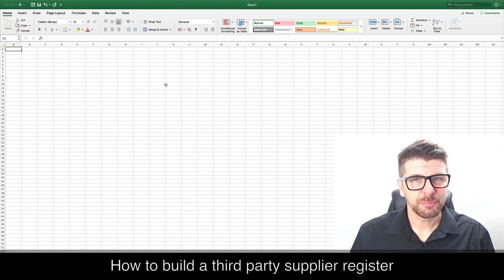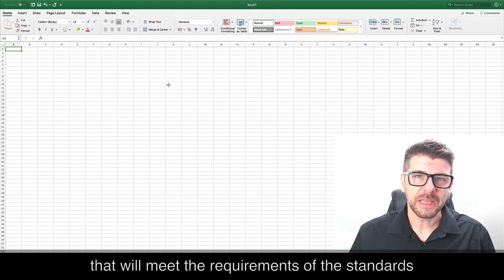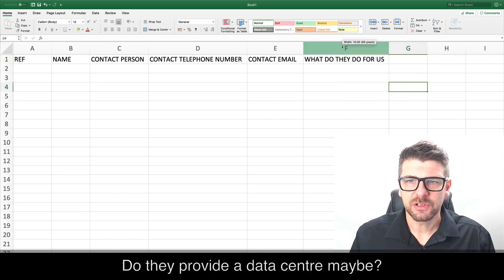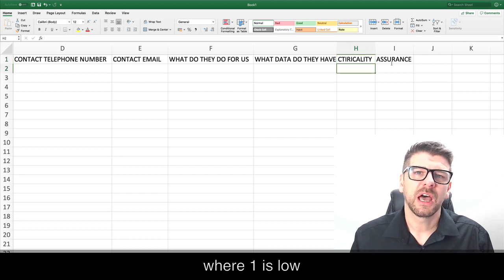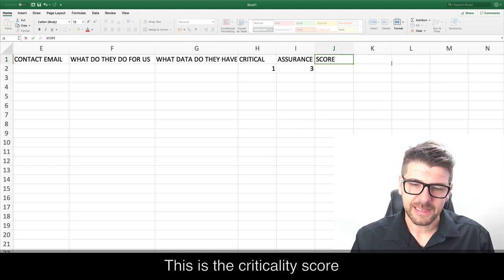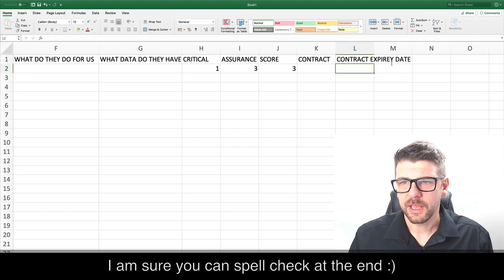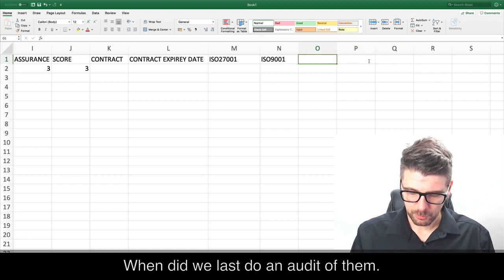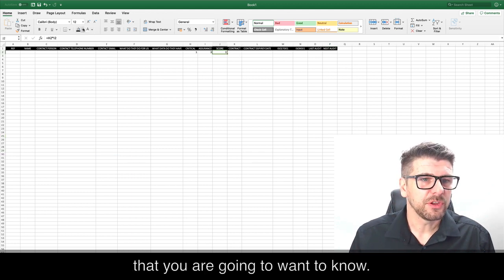How to create a Third Party Supplier Register in under 5 minutes | ISO 27001 with Stuart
In this tutorial video I show you how to create a supplier register in under 5 minutes.

An up to date copy of the template used can be downloaded

We need to know who our third parties are, what they do for us and the contracts and controls that we have in place. This is about securing the supply chain.

Supplier management is a corner stone of data security and many industry certifications including ISO 27001, PCI DSS, SOC and a host of others. Third party supplier Management doesn't have to be hard and it really is easy to create a basic functioning third party register from scratch.

Learn what a supplier register should contain, how to create one and how to complete one.